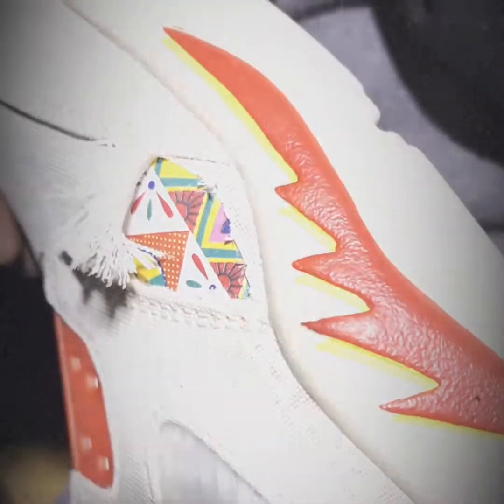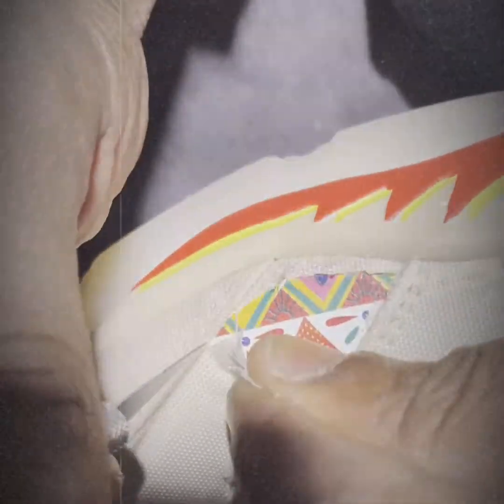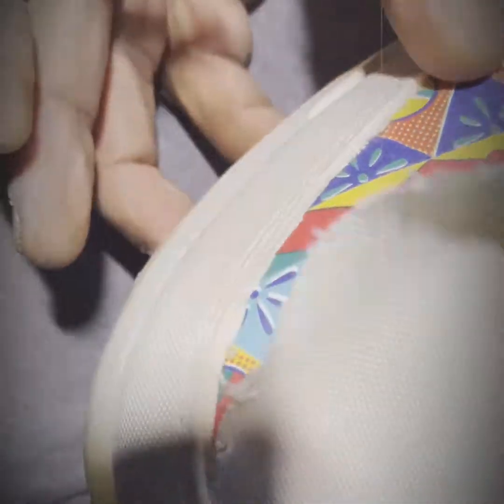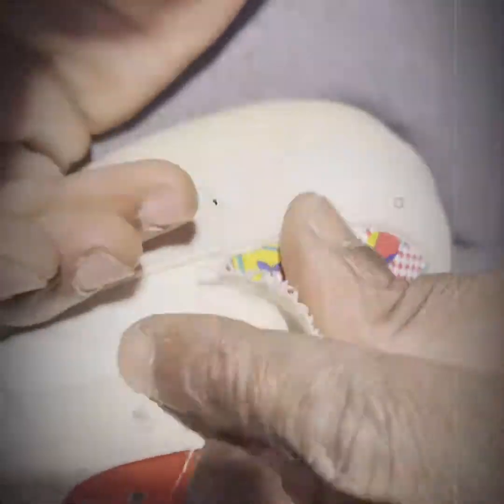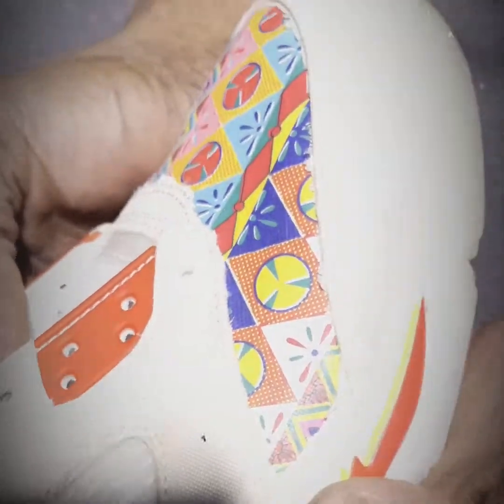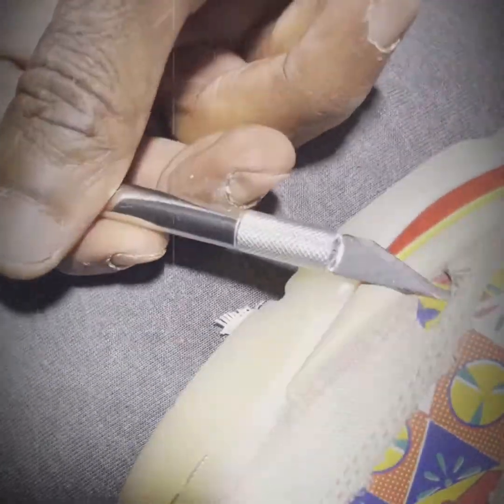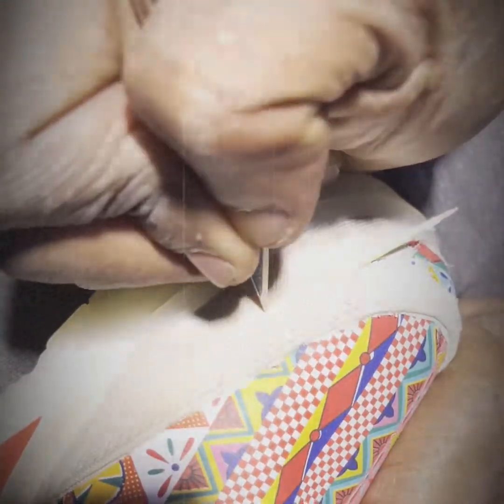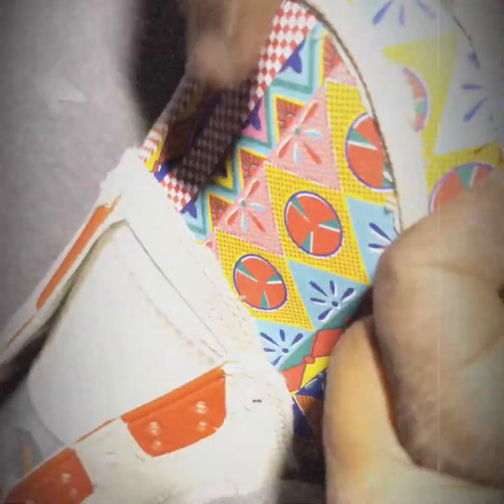AIR JORDAN 5 CNY 2021 CUTTING OFF FABRIC IN HAND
CUTTING OFF FABRIC AIR JORDAN 5 CNY 2021